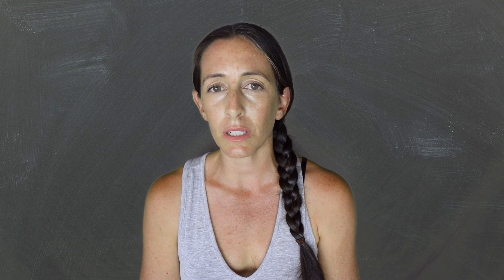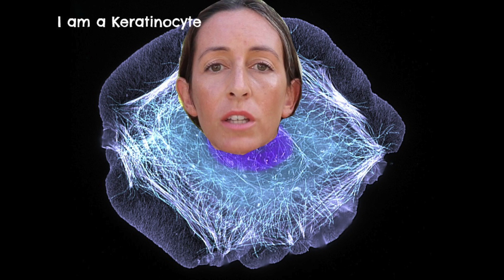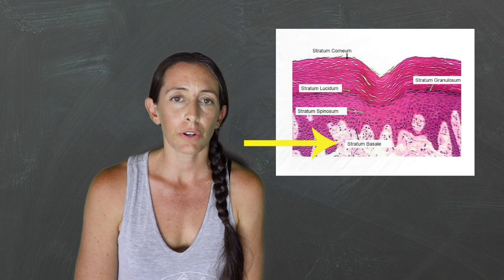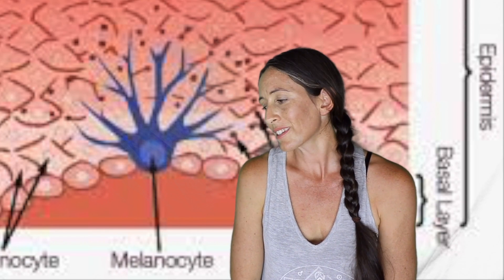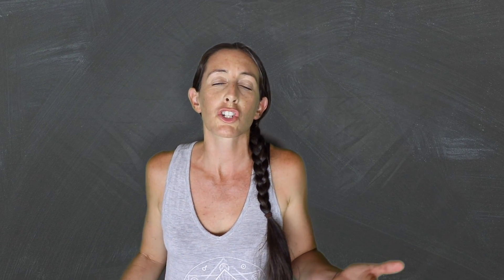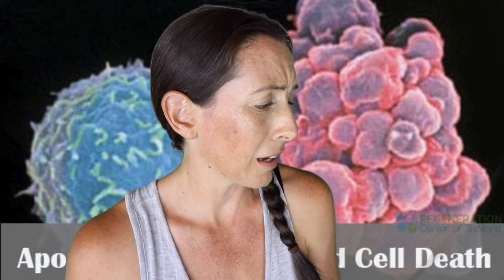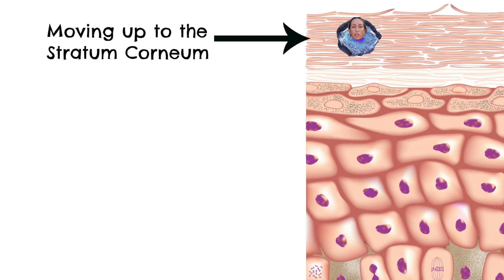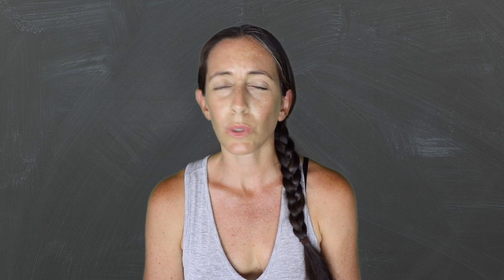Skin Uni: Ep 1-What is the Epidermis?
Sources:
1. Principles of Anatomy and Physiology, 14th Edition
Gerard J. Tortora, Bryan H. Derrickson

2. Miladys Skin Care and Cosmetic Ingredients Dictionary